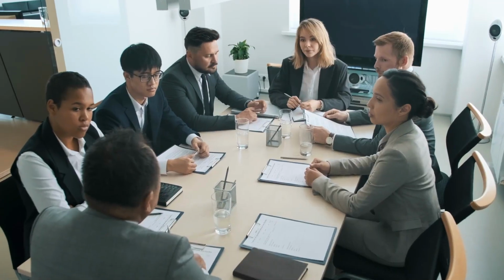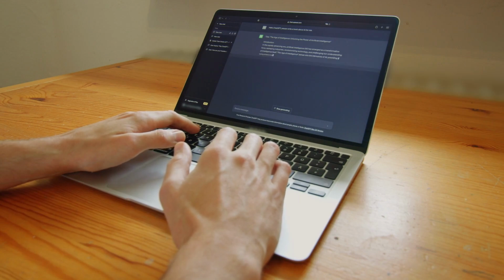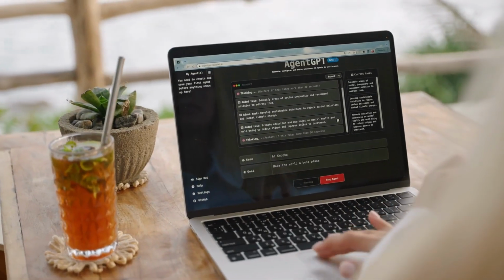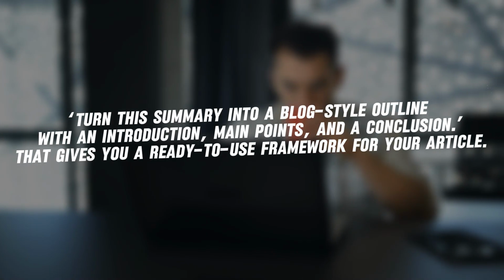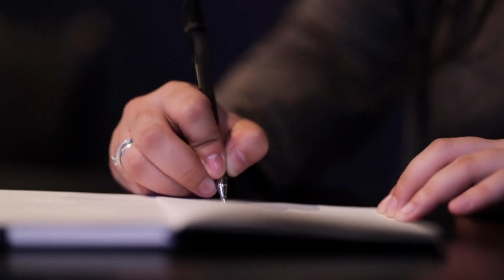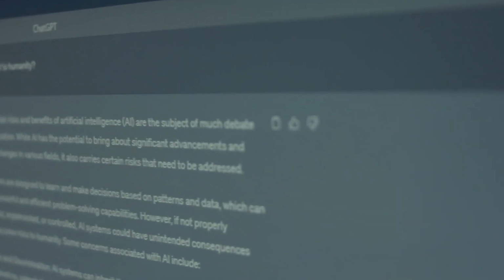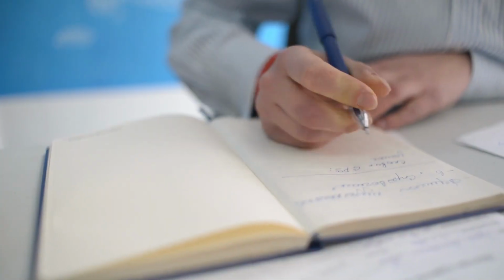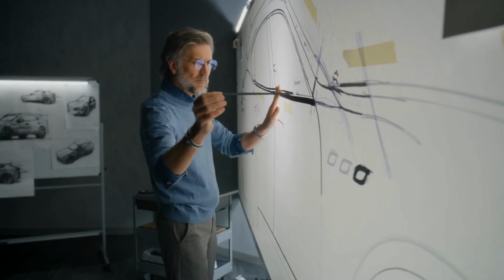This AI Note-Taking Trick Changed How I Study Forever!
🧠 This AI note-taking trick changed how I study and it can do the same for you! 😲 If you're drowning in messy notes, long lectures, or information overload, this video will show you how to use AI to take better notes, summarize content instantly, and stay organized effortlessly. 🚀

You’ll discover the best AI note-taking tools like Notion AI, ChatGPT, Otter.ai, and Evernote AI and exactly how to use them to:

* 📝 Capture ideas and thoughts instantly
* 🎓 Summarize long lectures and study sessions
* 📚 Turn chaotic notes into clear, structured knowledge

Whether you're a student, content creator, or busy professional, these AI-powered productivity hacks will help you remember more in less time and make studying or working way easier. ⏰

We’ll also show you how to:

* 🔍 Turn articles and meetings into short summaries
* 🧠 Use AI ethically and effectively
* ⚡ Integrate AI into your daily workflow without tech overwhelm

✨ Say goodbye to information overload and hello to smarter, faster learning with AI.